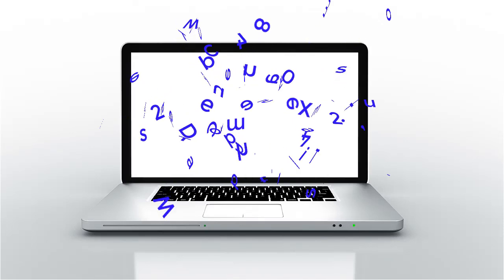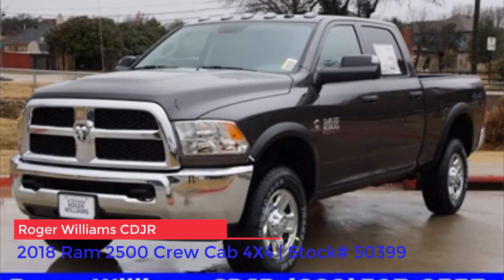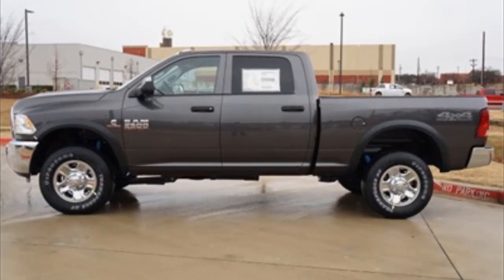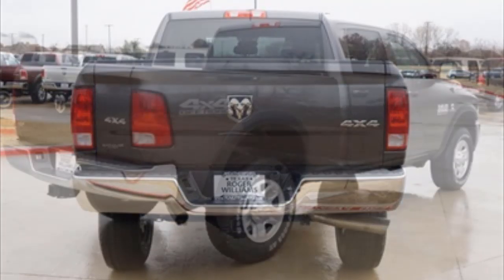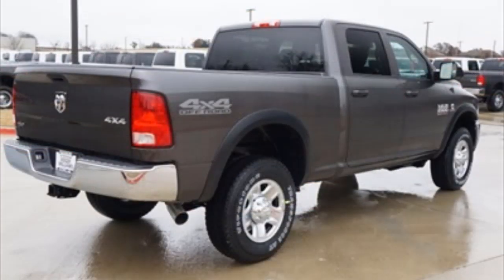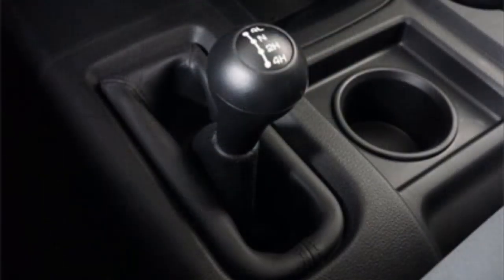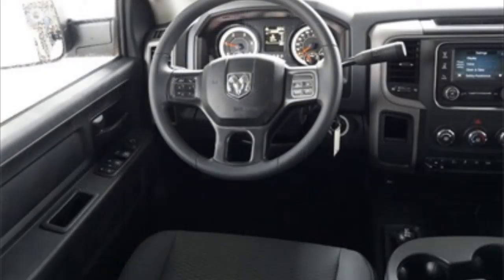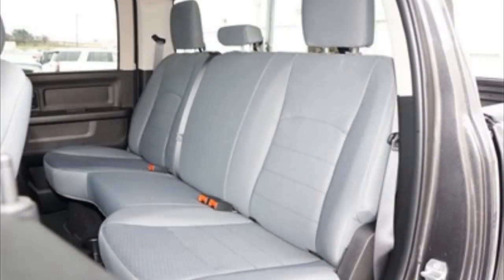2018 Ram 2500 Crew Cab Fort Worth, Weatherford, Mineral Wells | Stock# 50399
2018 Ram 2500 Crew Cab 4X4 Tradesman Cummins Diesel 6’4 Box | Granite Crystal | Stock# 50399

VIN : 3C6UR5CL5JG415667 / Stock# 50399 / Granite Crystal Exterior Color

2018 Ram 2500 Crew Cab 4X4 In Weatherford, TX. Fort Worth and Mineral Wells Jeep Lovers are invited to discover the Roger Williams Experience!

Roger Williams Chrysler Dodge Jeep Ram

View All 2018 Ram 2500 Crew Cab 4X4 Tradesman Videos Now at Your New Cars Tube

The 2018 Ram 2500 Crew Cab 4X4!

Have you been looking for a New 2018 Ram 2500 Crew Cab in Fort Worth or Mineral Wells, TX?  More importantly, have you been looking for that perfect New Ram 2500 providing you with the Room and Comfort you need… without having to sacrifice Power and Dependability?

If so, then This New 2018 Ram 2500 Crew Cab at Roger Williams Chrysler Dodge Jeep Ram is the Truck for you!

This 2018 Ram 2500 Crew Cab Tradesman 4X4 Cummins Diesel comes in a beautiful Granite Crystal Exterior Color and is complimented with a Diesel Gray/Black Interior.

And a few of its highlighted features are:
A 6.7L Cummins Turbo Diesel Engine with a 6-Speed Automatic Transmission.

It comes equipped with a:
Current Generation Engine Controller
Diesel Exhaust Brake
Electronically Controlled Throttle
Ram Active Air
Tow Hooks

… and it comes with a Gross Vehicle Weight Rating of 10,000LBS.
It also comes equipped with the Chrome Appearance Group that includes:
18” Steel Chrome Clad Wheels with an 18” Steel Spare Wheel
Bright Front and Rear Bumpers
Bright Grille

It comes with:
5.0” Touch Screen Display
GPS Antenna Input
Integrated Voice Command w/Bluetooth
Rear View Day/Night Mirror
Front Armrest With Cup Holders
Black Exterior Trailer Tow Mirrors
Exterior Mirrors with Supplemental Signals, Courtesy Lamps and a Heating Element
Exterior Rearview Parking Camera
Parking Sensors

And these are just a few of the features that help make this 2018 Ram 2500 Crew Cab the absolute perfect truck for you.